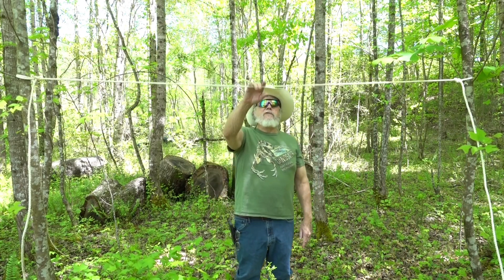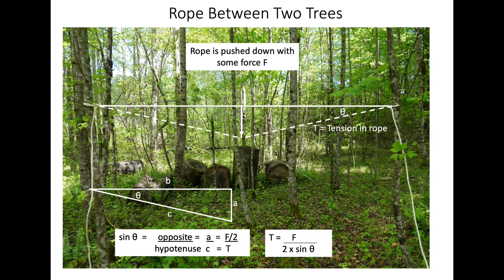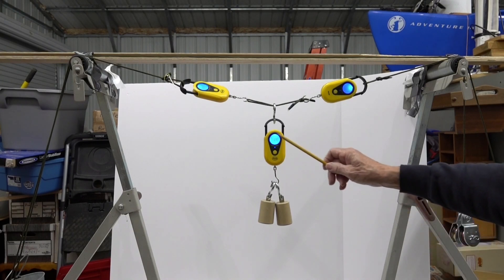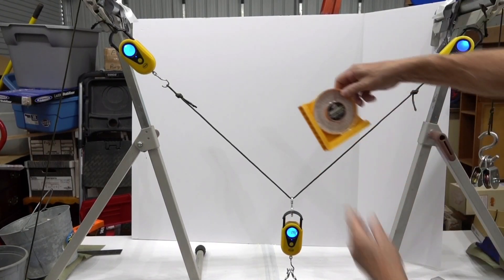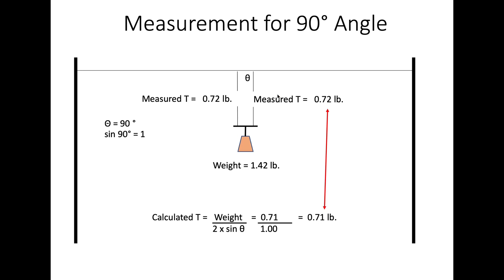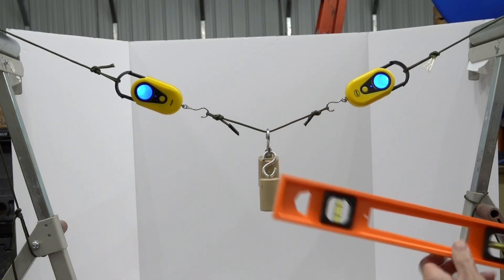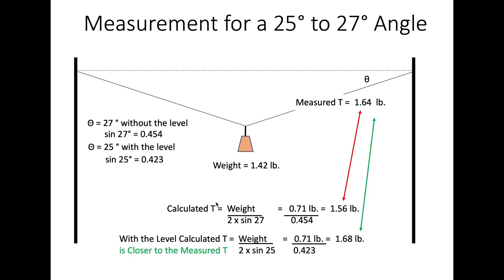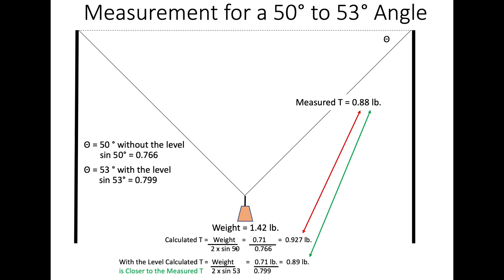Rope Between Two Trees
This video is about the classic experiment of tying a rope or cable between two trees or other objects and the increase in tension when pressing down or hanging a weight on the rope. This video goes further in actually measuring the changes in tension at different angles of deflection and then comparing the measured values with calculated values using basic trigonometry.